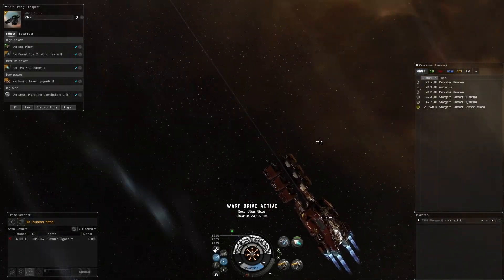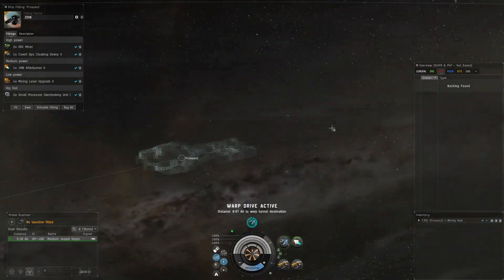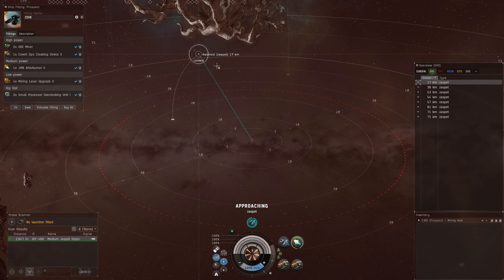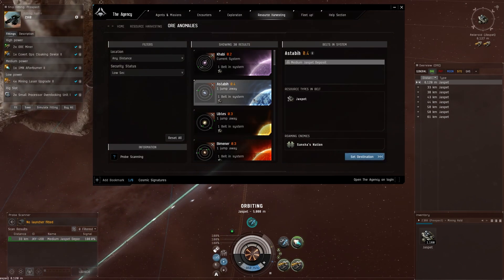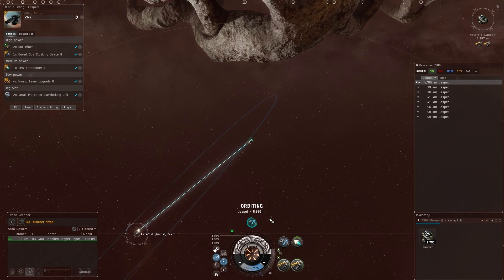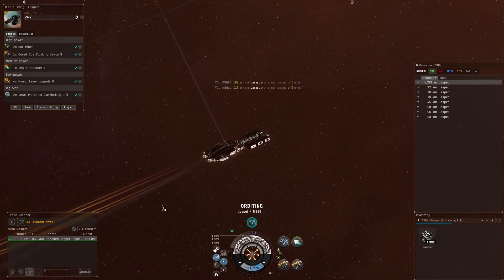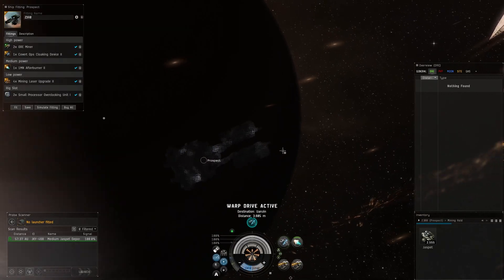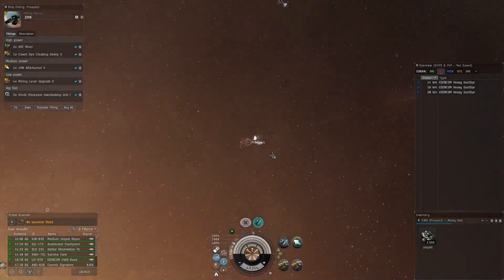Eve Online - Prospect Rogue Mining Fit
FIT:
[Prospect, Z3R0]

1MN Afterburner II

ORE Miner
ORE Miner